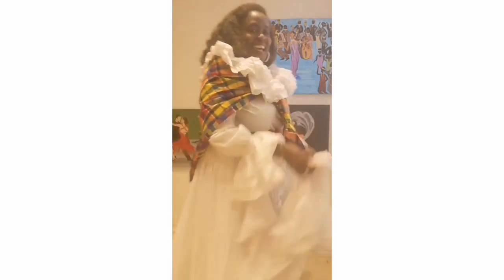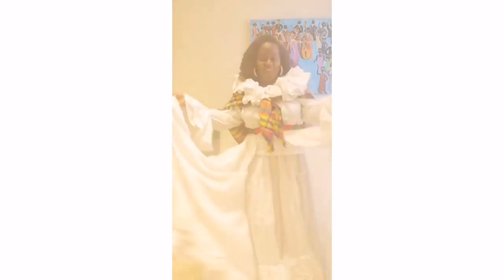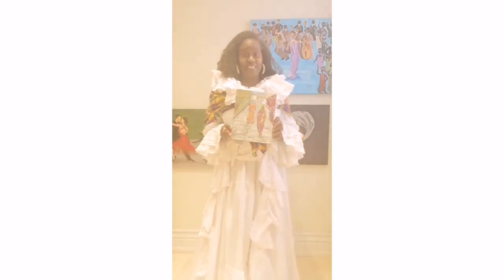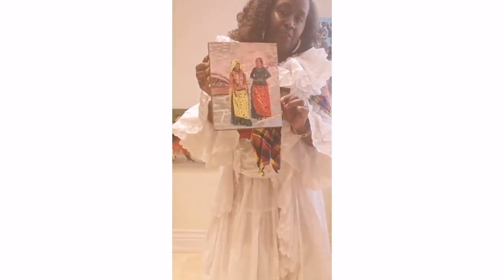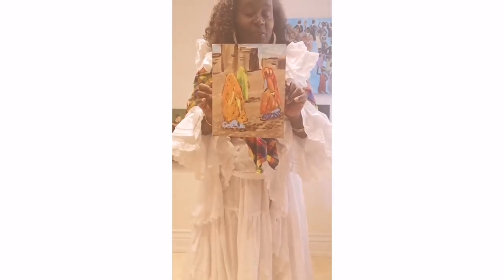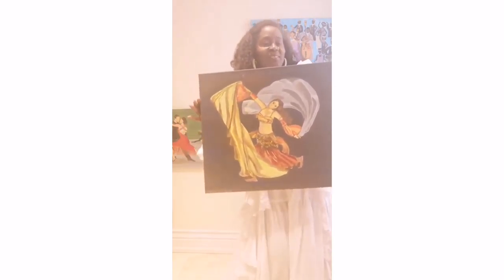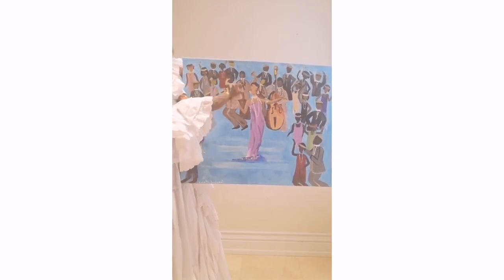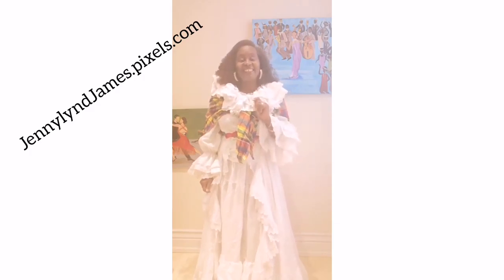Art Snack 5 - Dance, Dance, Dance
Thanks to everyone who attended Art Snack today.
I shared a few of my Dance paintings on Instagram Live @ARTbyJennylyndJames
See you tomorrow at 2:00 pm EST when the theme will be "Jazzy Gems"
Time to drink a cup of coffee or tea and get back to work.

Recordings on Instagram and YouTube.
Saturday – Jazzy Gems,
Sunday – Blues on Blue
Jennylynd James is a “Renaissance” woman: an artist, writer, and Classical music singer with a long work history as a food scientist! Jennylynd earned a Ph.D. in Food Science at McGill University, working in industry for companies in the United States, Ireland, Canada and the Caribbean. Her series of travel memoirs recount her many adventures in relocation.
Jennylynd James discovered a hidden talent for drawing and painting while working as an entrepreneur in the Republic of Ireland. Her artsy flair in running a food business took an interesting turn when in an amateur art class the instructor found Jennylynd excelled in portraiture and sketching. She uses the vivid colours of her heritage to influence her work. Jennylynd now lives in Bloor West Village, Toronto where she has embraced self expression in art as a new lifestyle. Her artwork is held in collections in Canada, the United States, the Caribbean and the United Kingdom.

🖼️Purchase Prints for your Home, Business or Office!